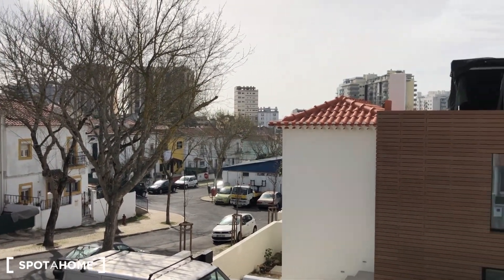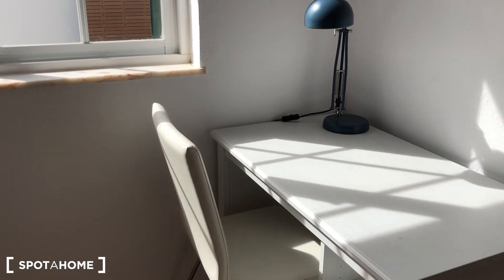Rooms for rent in bright 5-bedroom apartment in Restelo - Spotahome (ref 298313)